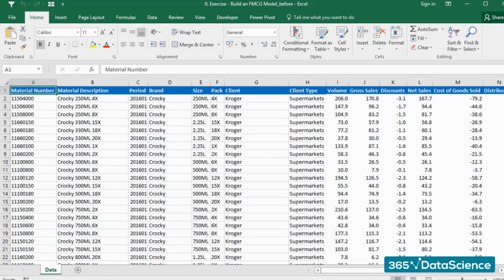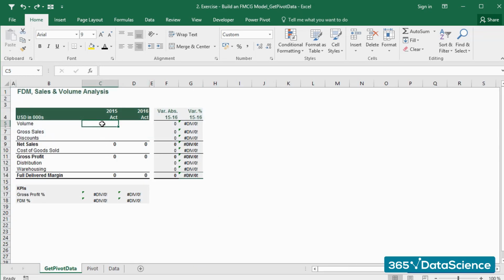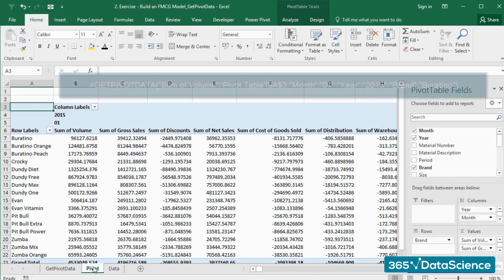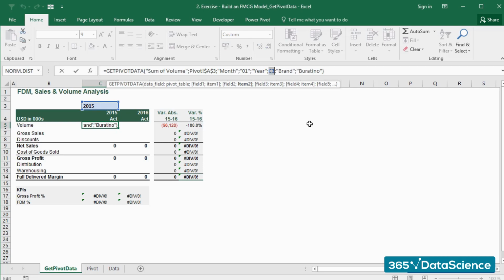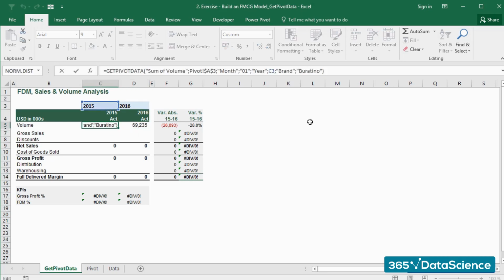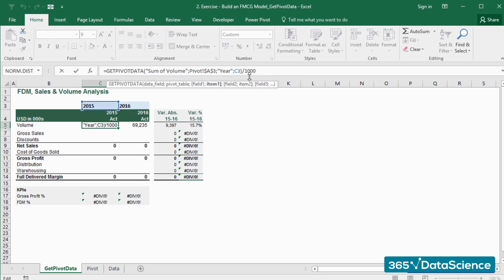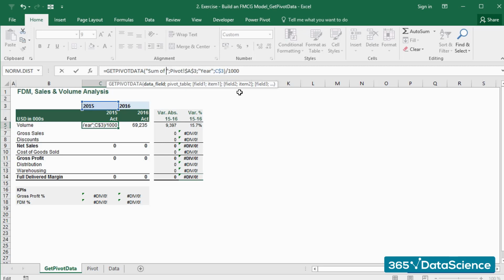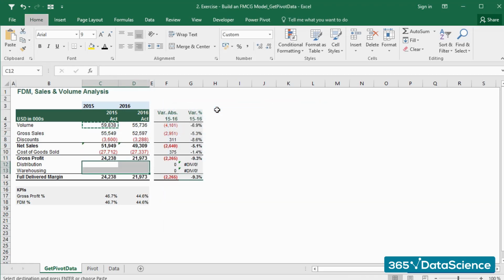99 GetPivotData is great! Extracting data from the Master Pivot Table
99 GetPivotData is great! Extracting data from the Master Pivot Table